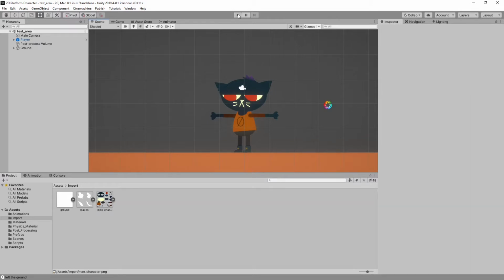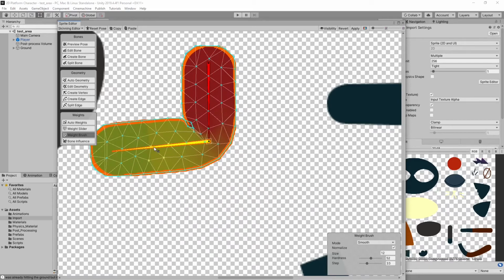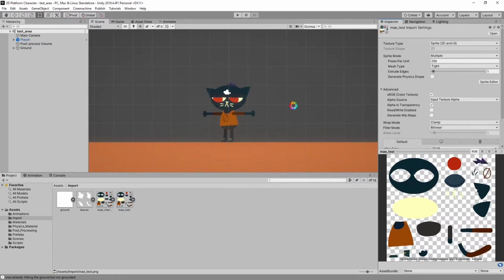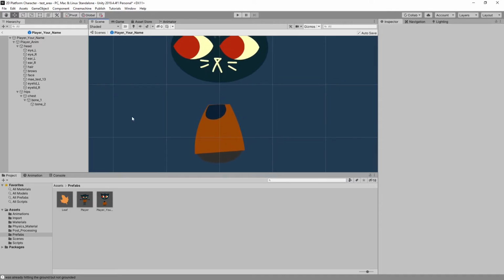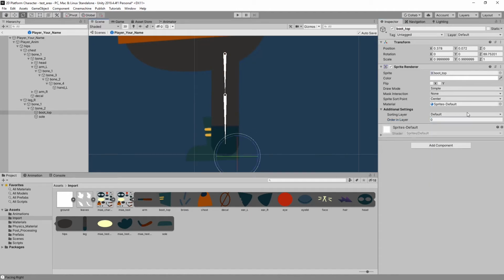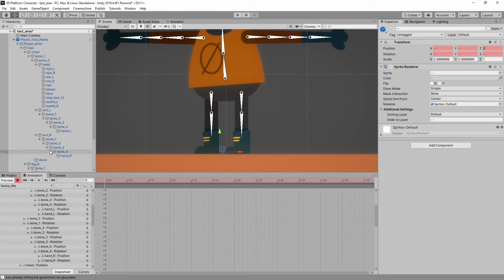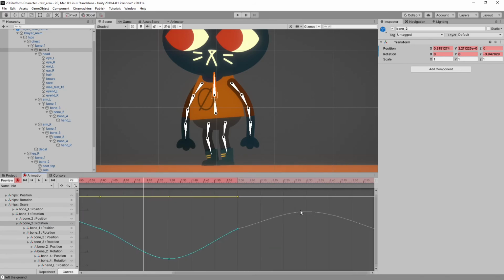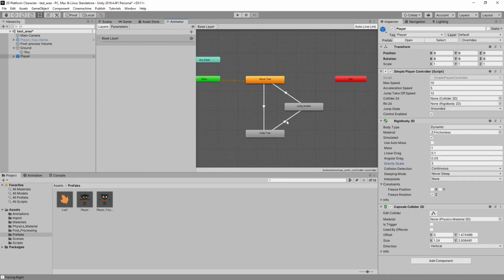GAM6B 2D Characters in Unity - Part 2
In this part we explore how to use bones to help give flexibility to the sprite shapes, and how to set up the whole character for animation. We complete one animation as an example and point out the place these clips show up in the Animation Controller. In the next part, we'll finalize the logic of the Animation Controller.